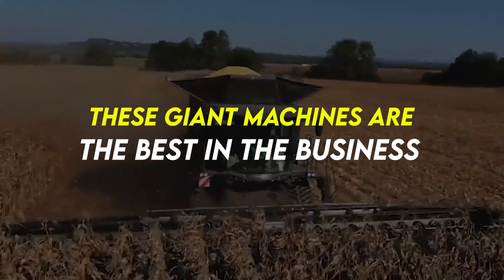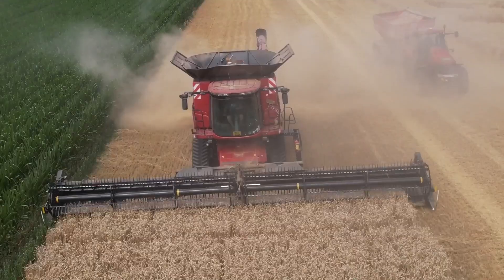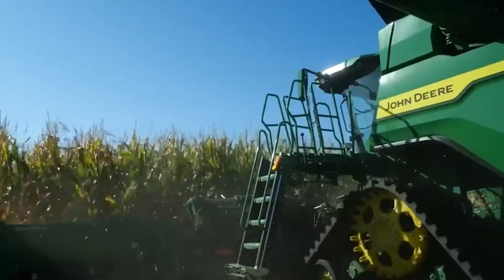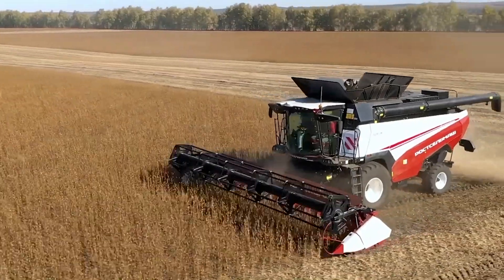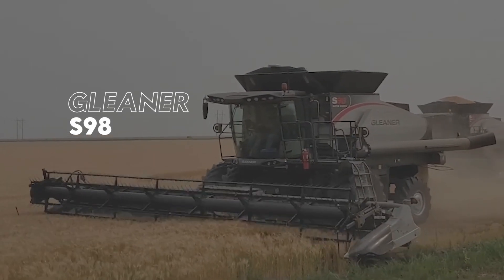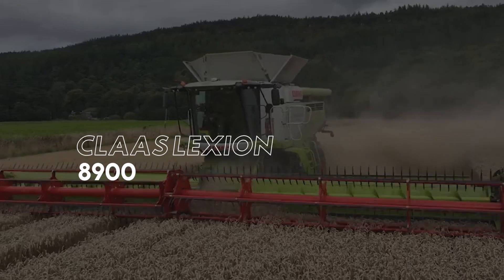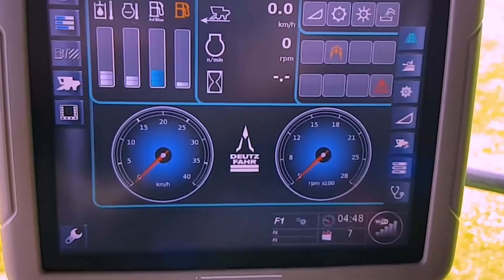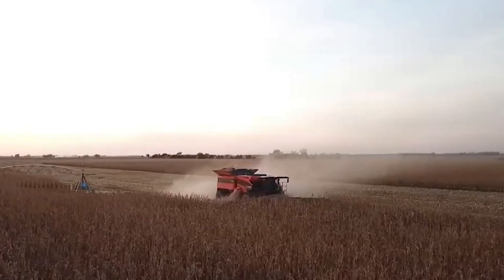Top 10 Most Futuristic Agriculture Harvesters in the World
These are some of the best and most efficient Agricultural harvesters in the industry. They are not only manufactured by the leading companies in the agricultural sector but are also the most modern and futuristic agricultural harvesters in the world.